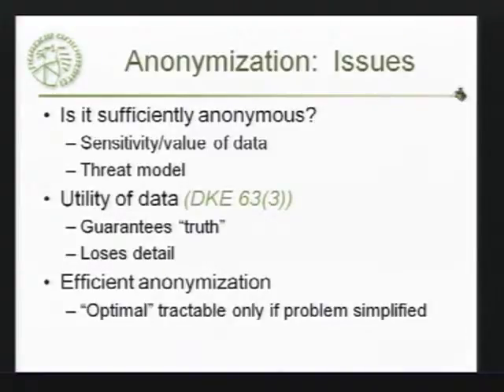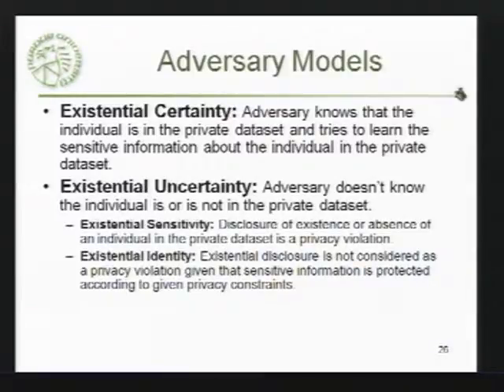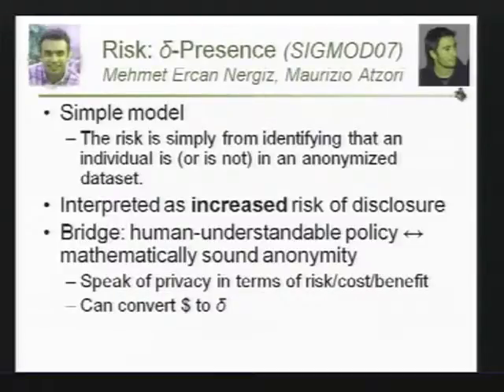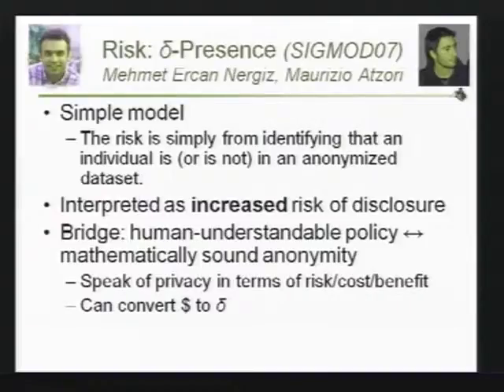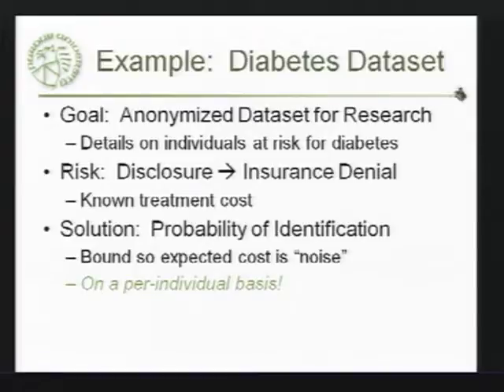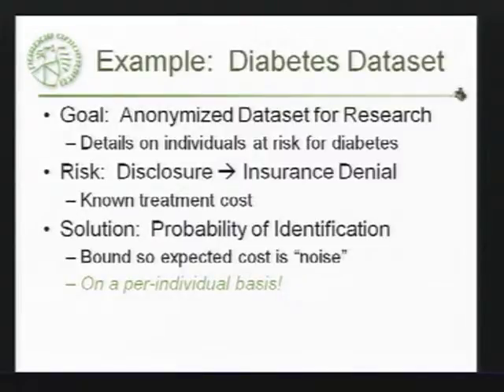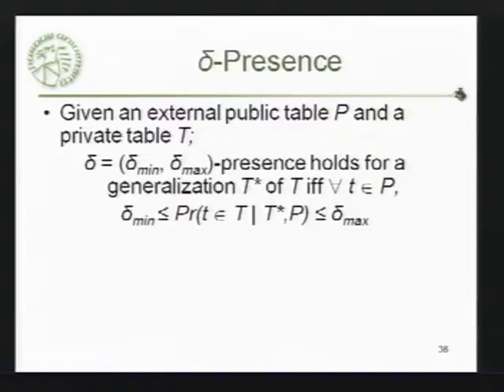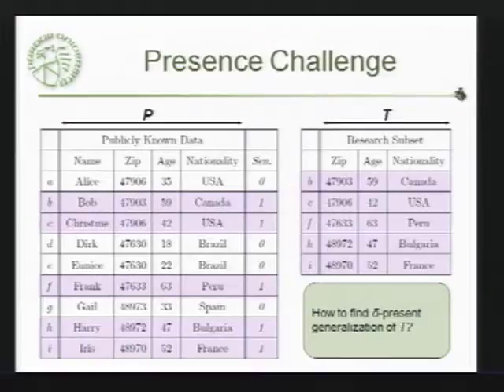CERIAS Security: Measuring Privacy: A Risk-Based Approach 3/6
Clip 3/6
Speaker: Chris Clifton · Purdue University

There have been significant research developments in technology to protect privacy. Unfortunately, few of these have made the transition to practice. A large part of the problem is the lack of an accepted way to measure privacy. Legal and regulatory terms do not translate well into technological solutions, and the plethora of technical approaches do not seem to resonate with privacy advocates.

This talk will discuss issues and challenges, with examples of the reason why a clear standard is difficult. A risk-based approach will be presented that allows anonymization based on controlling the potential damage from disclosure. This approach will be compared with more traditional anonymization measures, showing the difficulty of measuring
the potential for harm from those measures.

This represents joint work with Mehmet Ercan Nergiz (Purdue University) and Maurizio Atzori (University of Pisa).